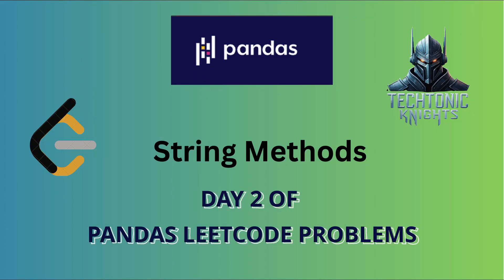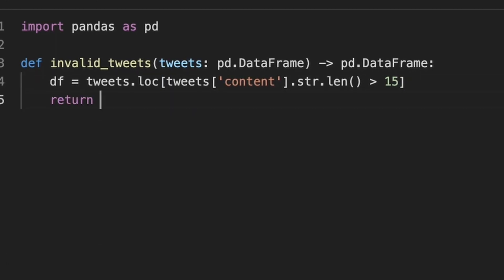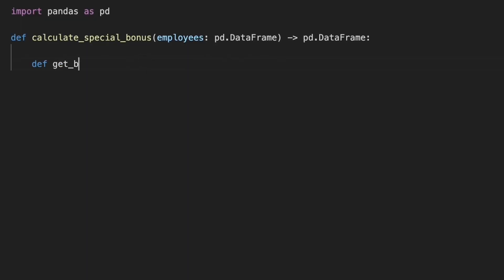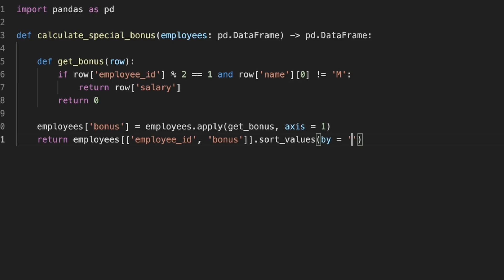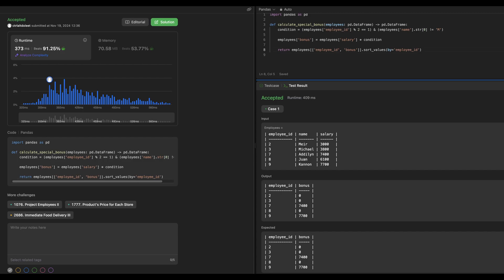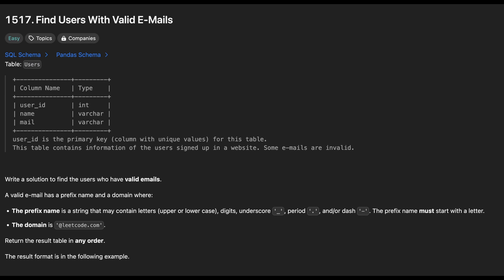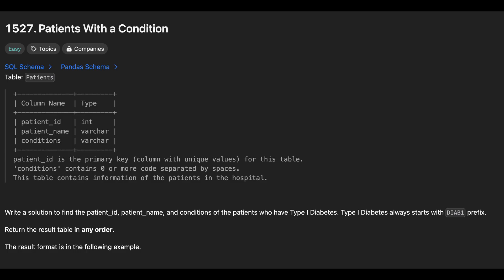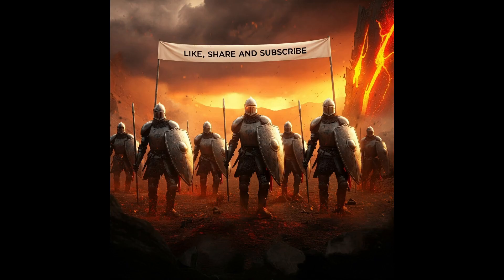LeetCode | Day 2 | Pandas | string methods | Python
This includes:

* 1683: Invalid Tweets
* 1873: Calculate Special Bonus
* 1667: Fix Names in a Table
* 1517: Find Users With Valid E-Mails
* 1527: Patients With a Condition